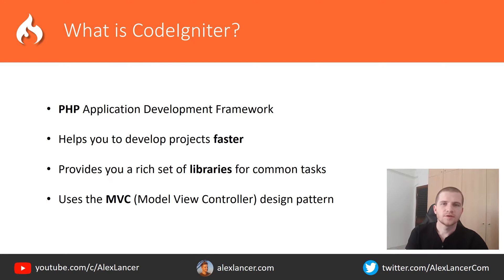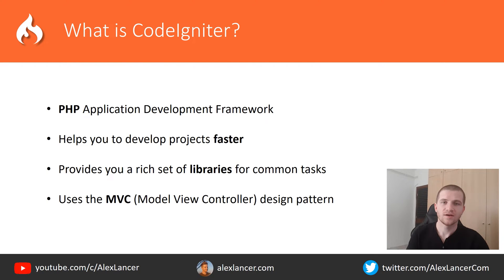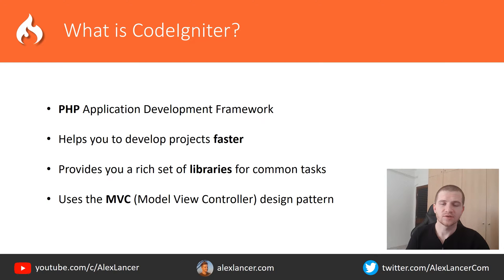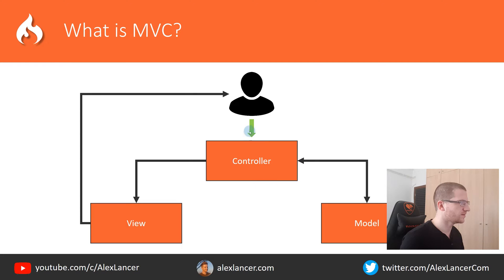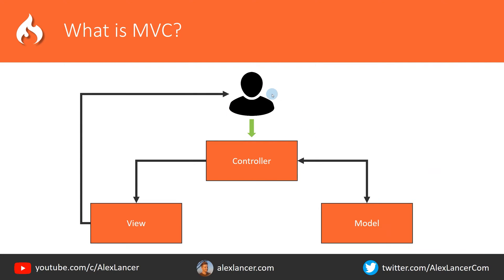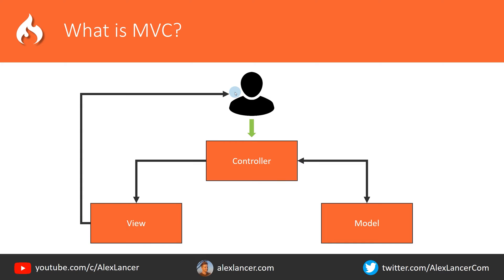CodeIgniter 4 from Scratch - #1 - Introduction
Welcome to CodeIgniter 4 From Scratch Series, the series that are intended to help you get started with CodeIgniter 4 even if you have never worked with PHP frameworks before.
In this First video of CodeIgniter 4 From Scratch Series I will outline the course of the project so that you know what to expect.

This course will not only help you get started with CodeIgniter but also will help you understand the way PHP Frameworks work.